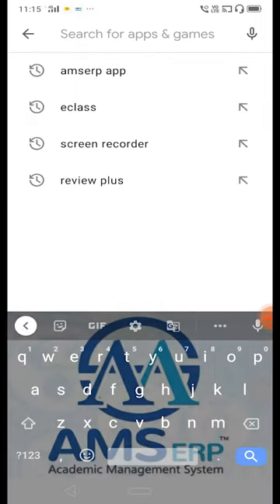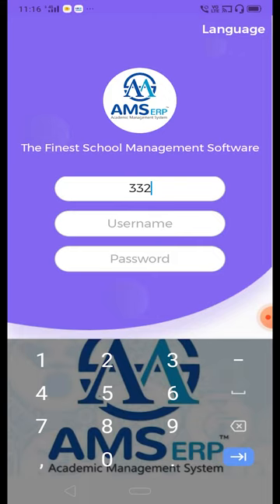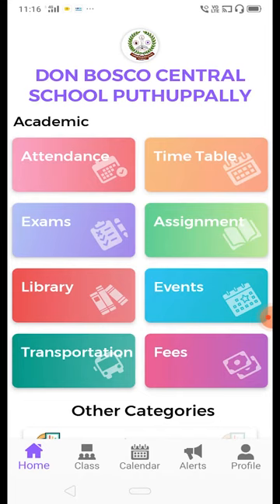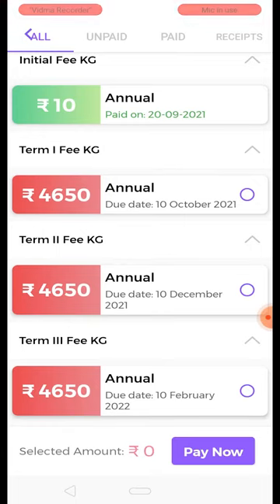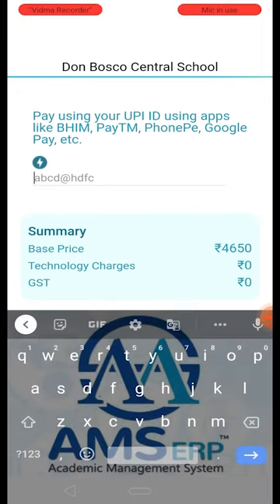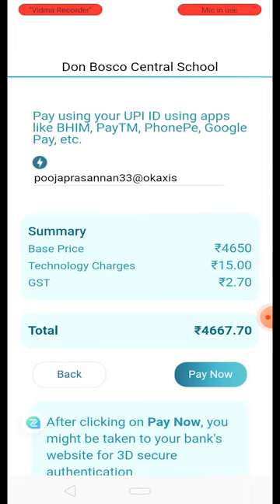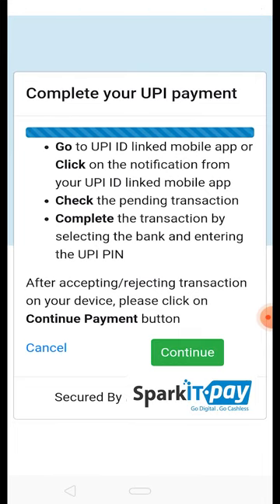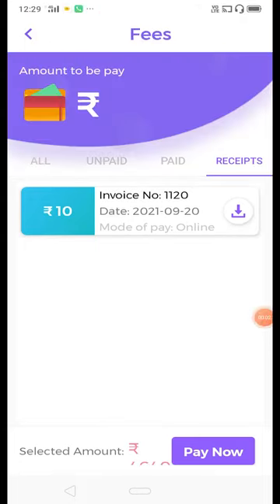DonBosco School Fee payment_Mobile App_Malayalam Audio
AMS ERP™ The Finest School Management Software.
100% SAFE, RELIABLE, SECURE
TAKE TEACHING - LEARNING TO THE NEXT LEVEL WITH AMS ERP.